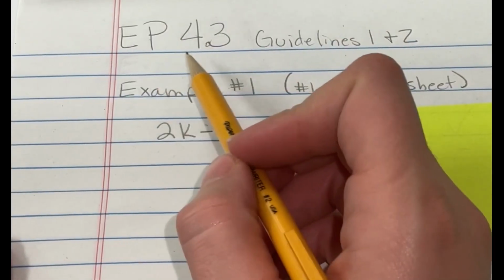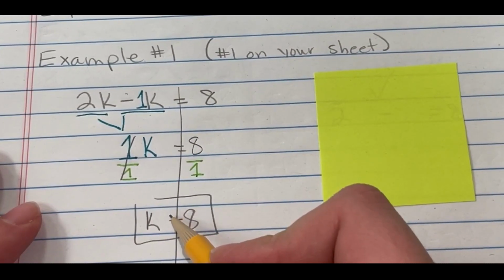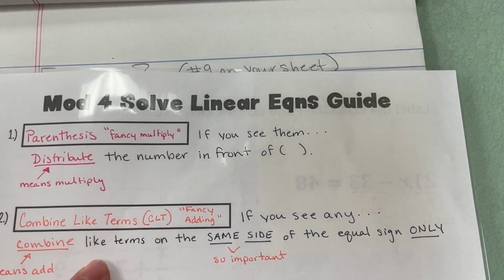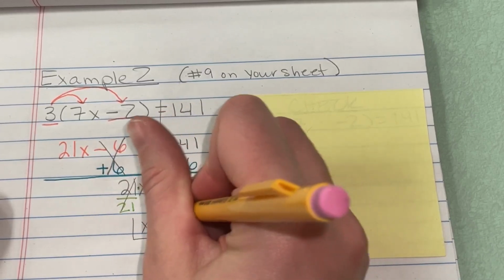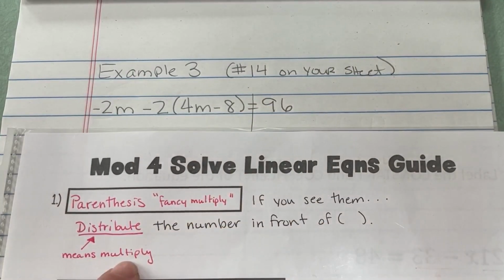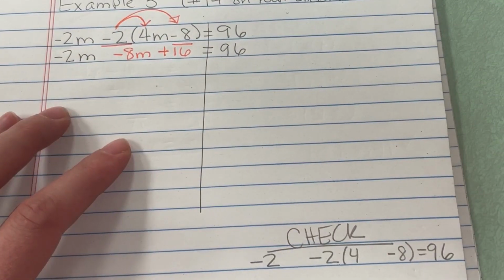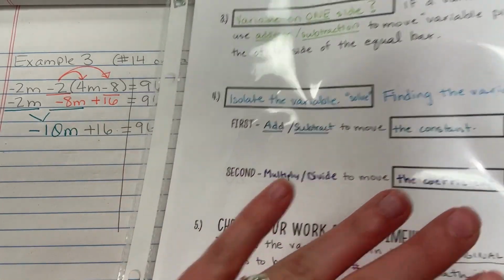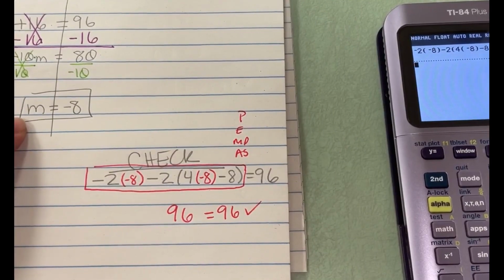Notes 4.3 Guidelines 1 & 2 | Parenthesis & CLT